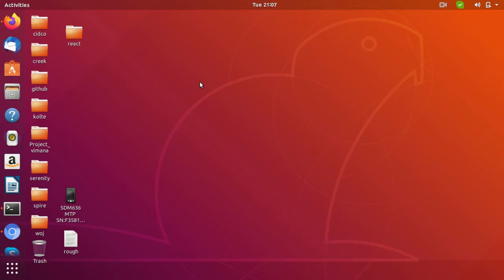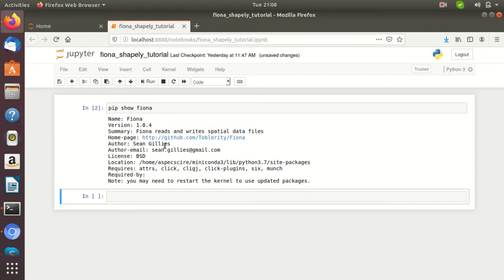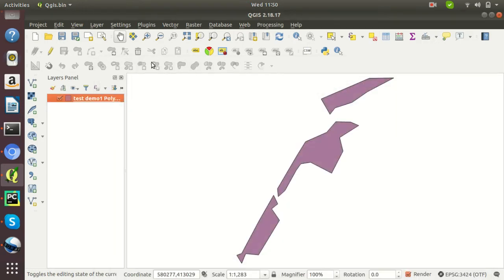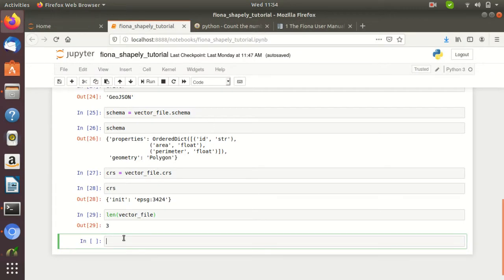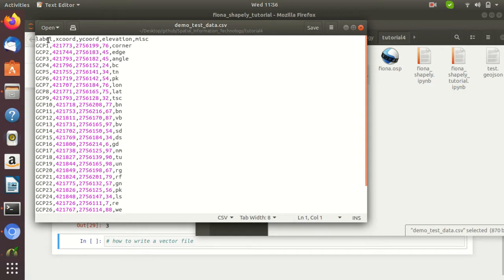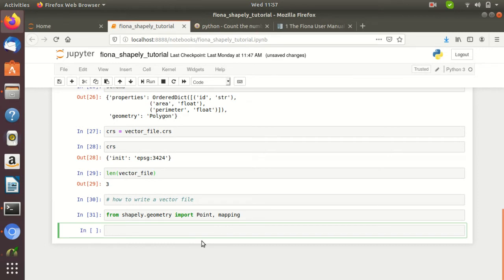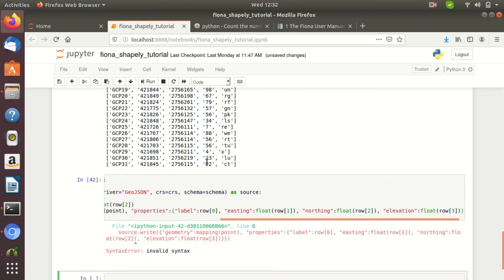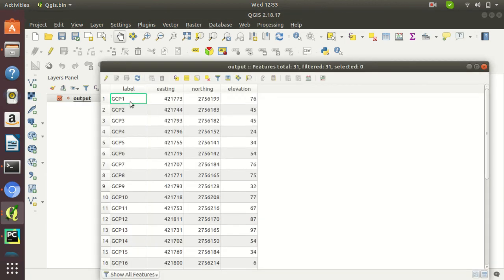Reading and Writing Vector File - Fiona & Shapely module Intro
Here you will learn new GIS Technologies i.e Geospatial & Data management, Open source tools for contributing to implement large enterprise projects, big database and enterprise wise applications including real data transfer.

In this video you will see, how you can read and write the vector file using python module Fiona & Shapely. Apart from this you will also see how you can convert csv file (that have x, y & z information) into point .geojson/.shp by using the same module.

If you have any queries, drop it into comment box. Your queries will be resolved asap.

Thanks!